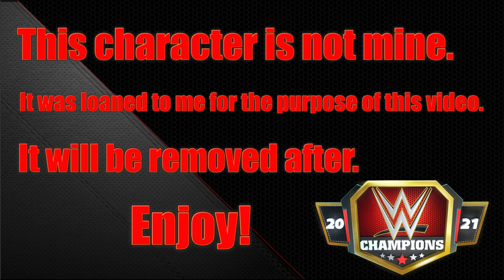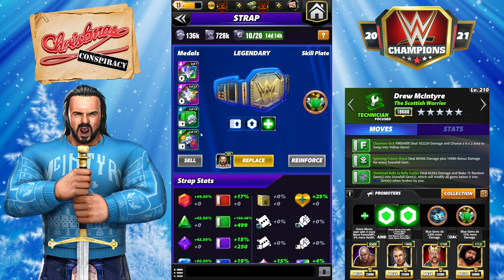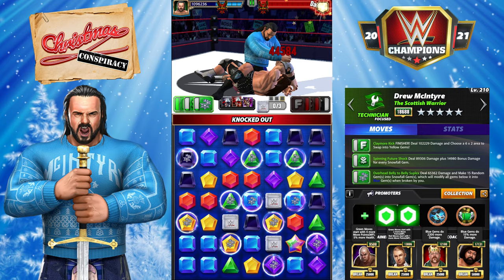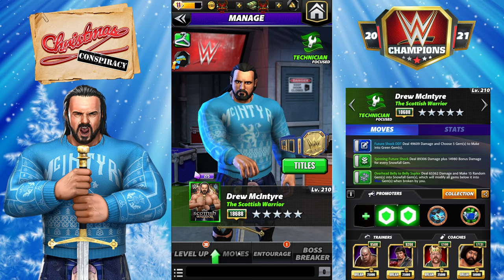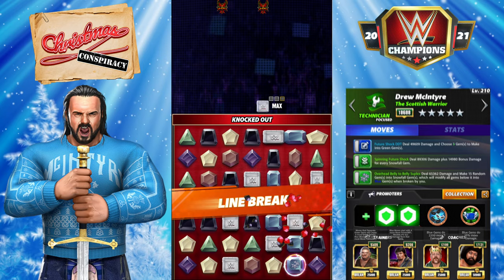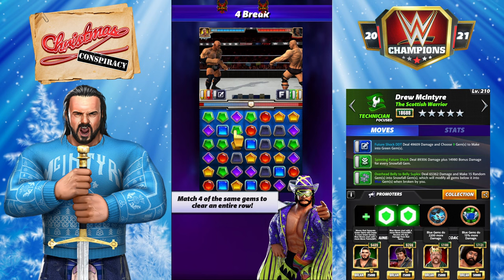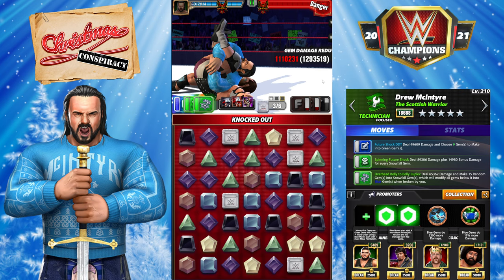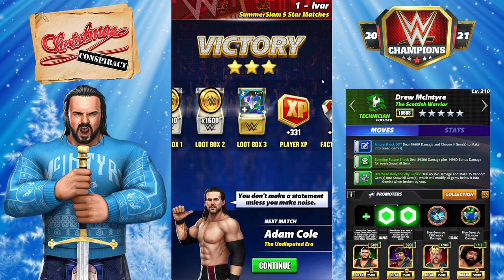5ss Tech Drew With Christmas Sweater 3 Mil Damage Turn 1!